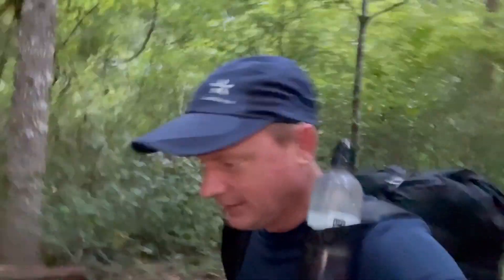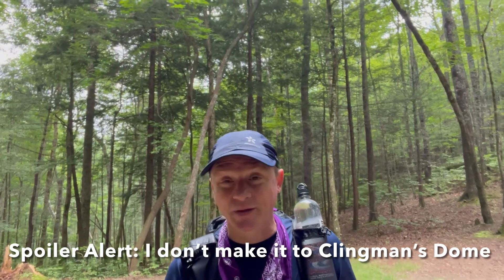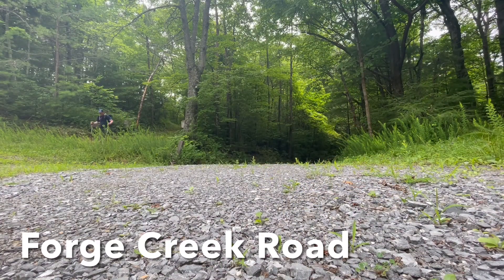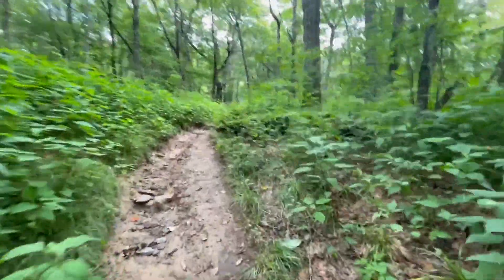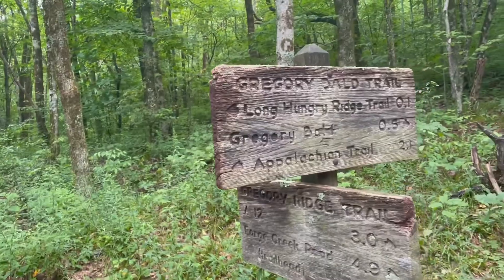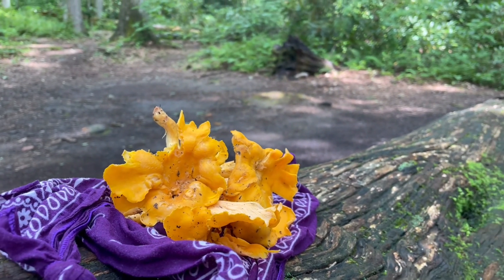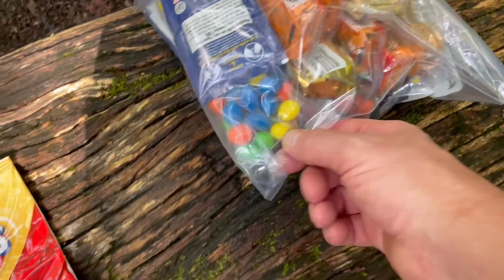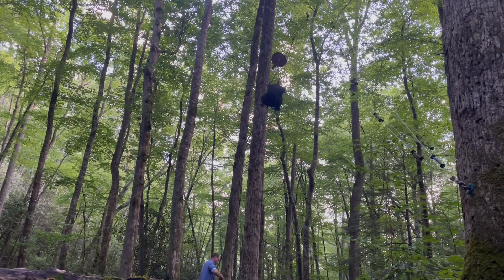100 Miles in the Smokies pt 1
100 Hundred Miles in the Great Smoky Mountains! Join me as I try to add to my completion of the 900 miles of trails in the smokies. Things don’t go as planned so I have to improvise on the fly ! Another great trip though!